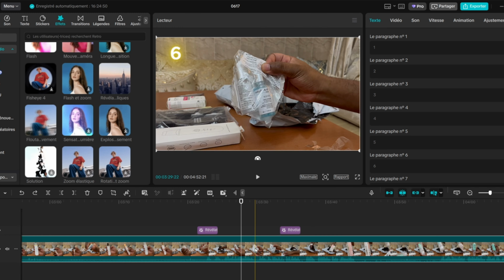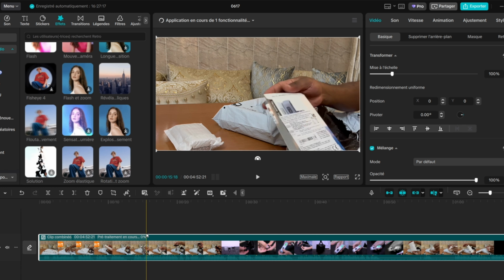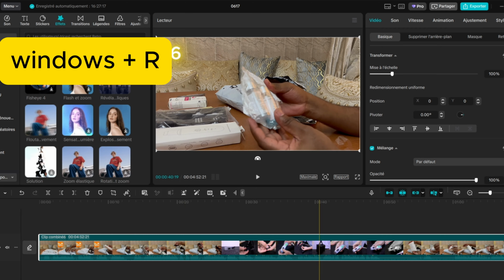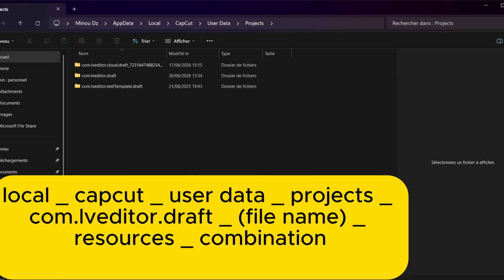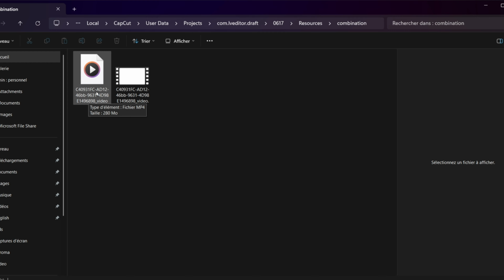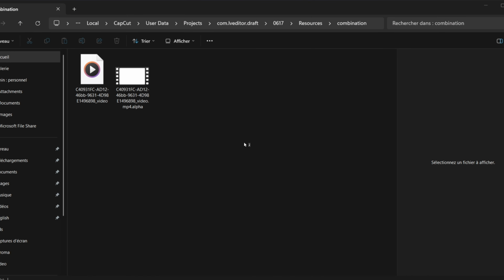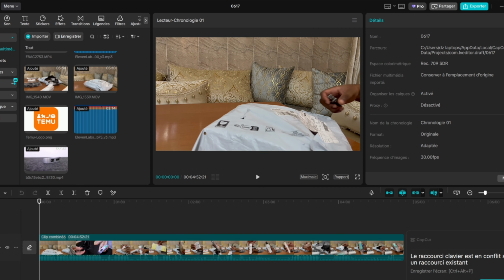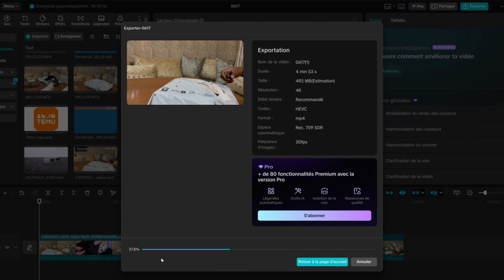capcut pro features unlocked ! use it now .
capcut pro features unlocked ! use it now . capcut capcutpro editing video editing
follow the video ... you'll get what you want . completely free !
Use CapCut Pro features for free with this simple workaround. Bypass export restrictions using the compound clip method below.

Many users encounter paywalls when trying to export specific edits, preventing them from finishing their projects. This tutorial demonstrates a practical method to apply CapCut Pro features for free by manipulating how the software processes your timeline. If you are struggling with export limitations, this CapCut export trick provides a direct solution to get your video saved without upgrading.

By selecting all your clips and utilizing the compound clip function, you can often circumvent standard restrictions. This CapCut tutorial is designed for editors who need a quick fix for their current workflow. Following these steps ensures you can finalize your edits using CapCut video editing tools effectively, even when specific premium options appear locked.